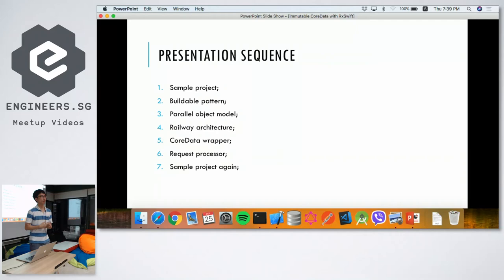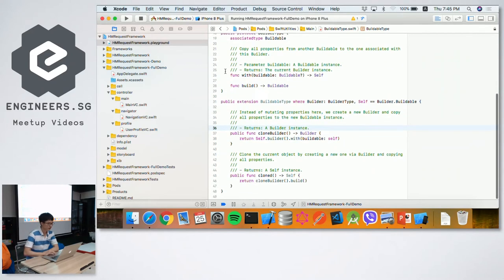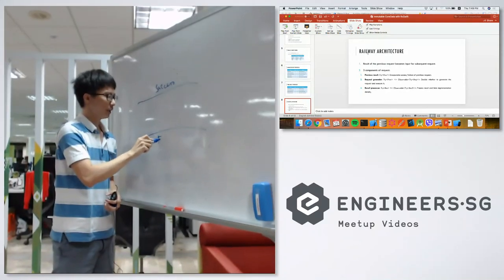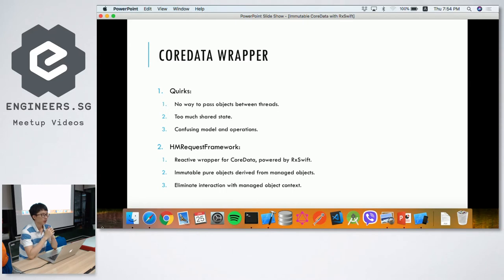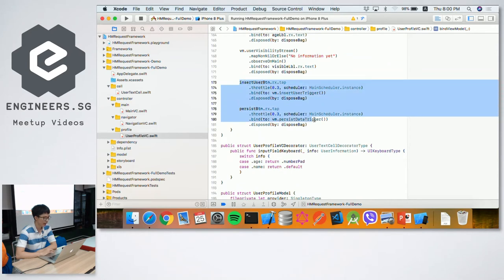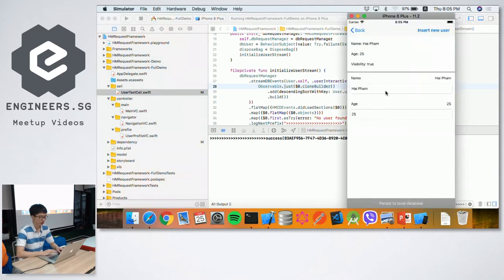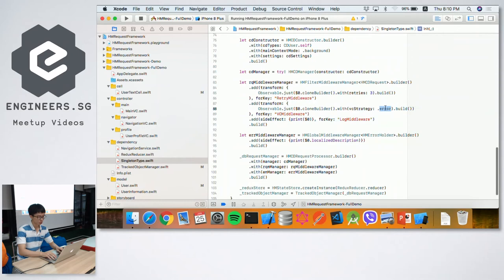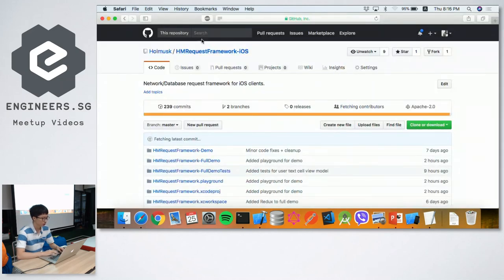Immutable CoreData with RxSwift - iOS Dev Scout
Speaker: Hai Pham

Hai Pham will be sharing about his experiences on Immutable CoreData with RxSwift. In this talk, he will be introducing a series of reactive abstractions over CoreData in order to write reactively functional applications in Swift.